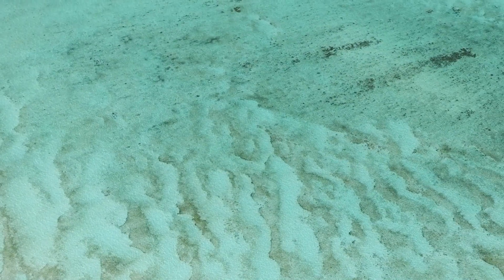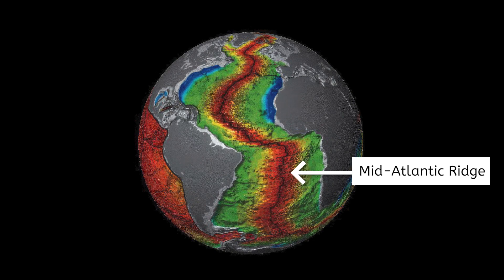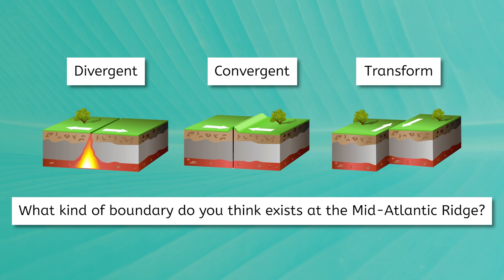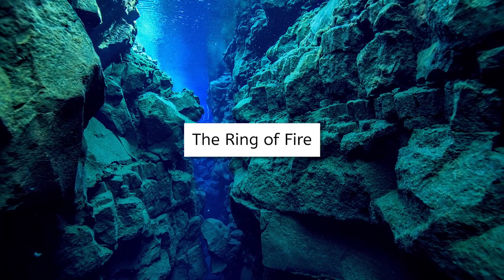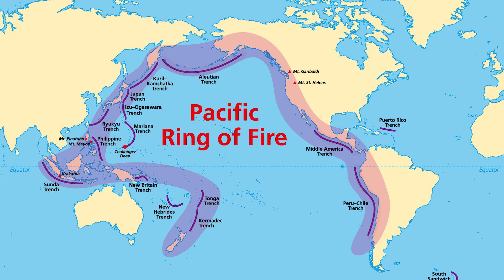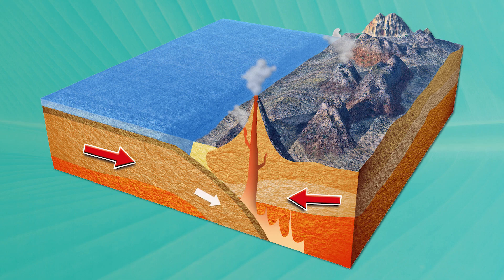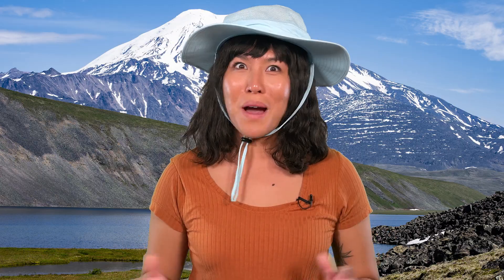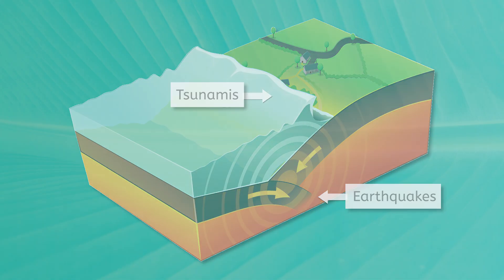Seafloor Spreading - Geological Impacts of Seafloor Spreading and Subduction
Why is Earth’s seafloor constantly changing? In this lesson for high school students, we’ll explore the fascinating process of seafloor spreading, which occurs at mid-ocean ridges and creates brand-new parts of the seafloor! We will also discuss the related process of subduction and how both of these processes contribute to geological activities like volcanoes, earthquakes, and the formation of mountains. By the end of this lesson, you’ll understand the dynamic nature of our ocean floors and their impact on Earth’s geology. This lesson is from MiaPrep's Environmental Science course.